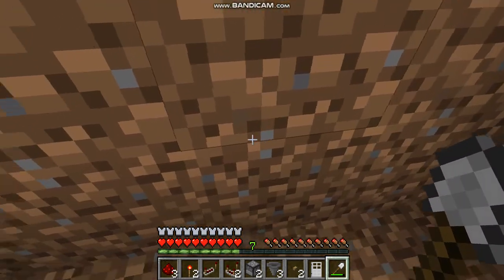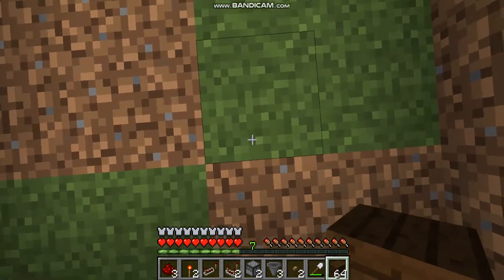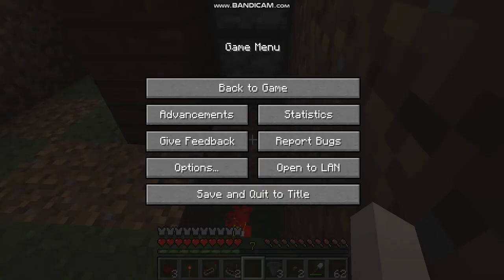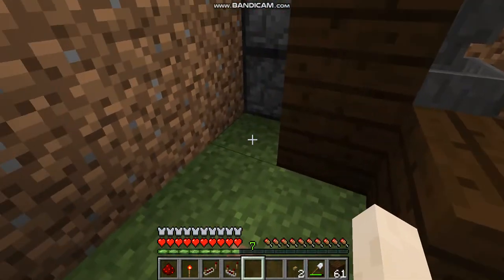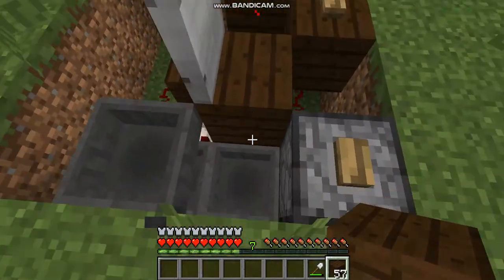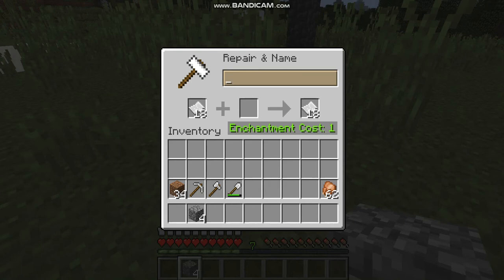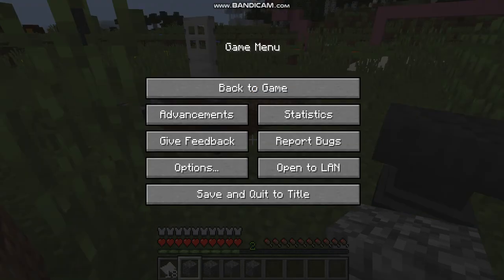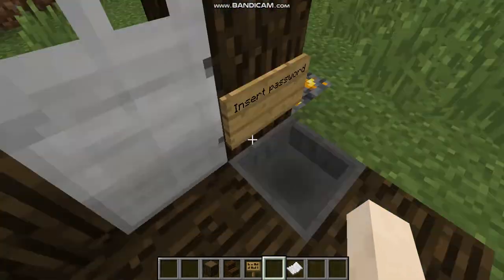✔ How to make a working password door in minecraft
This is no clickbait it actually works